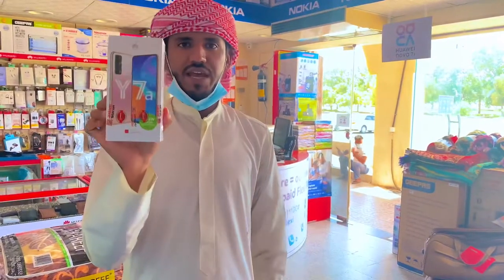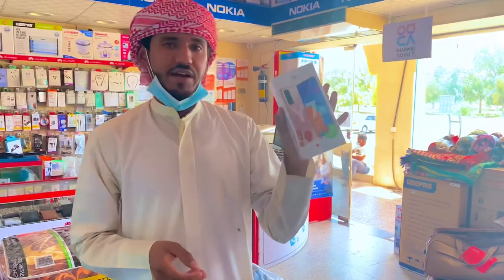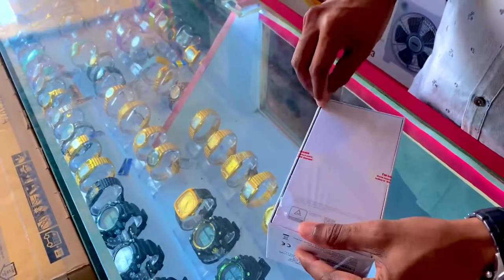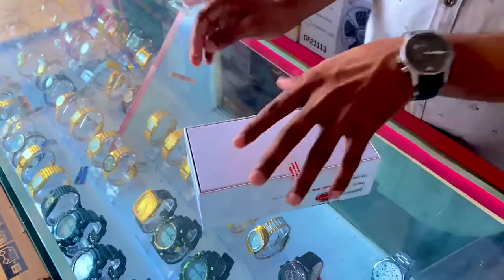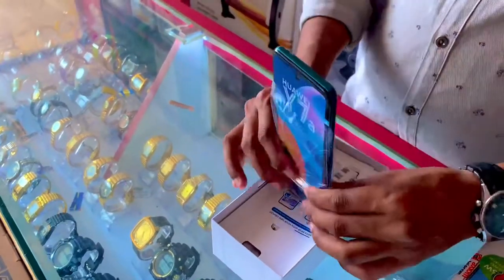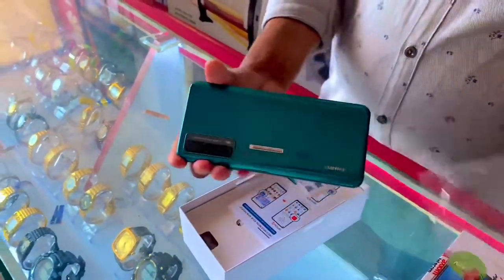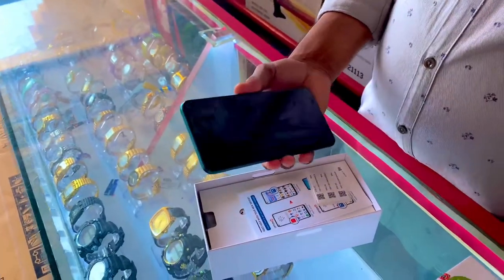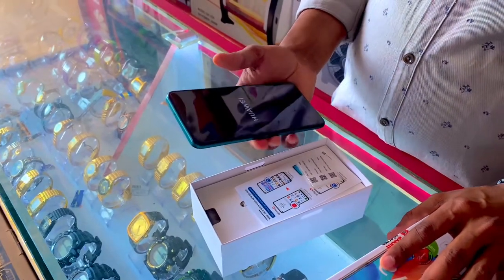Huawei Y7A 2021 Unboxing 5000MAH bettery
Huawei y7A new mobile so awesome